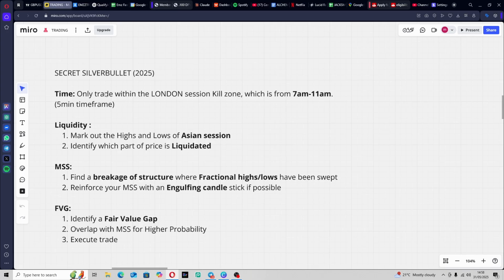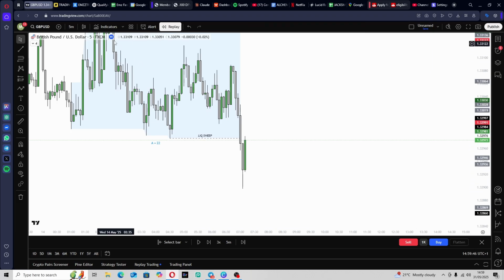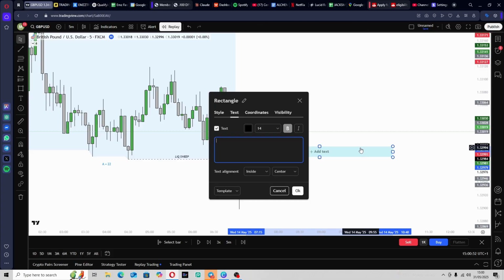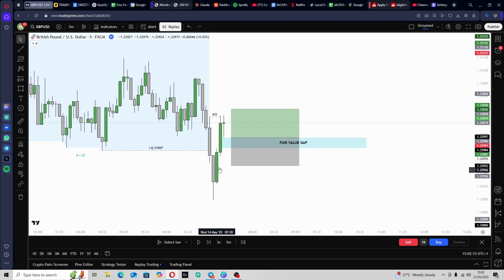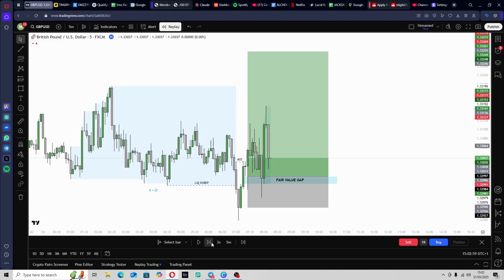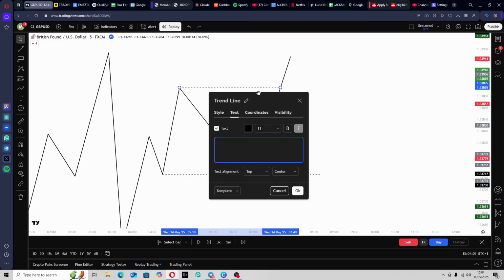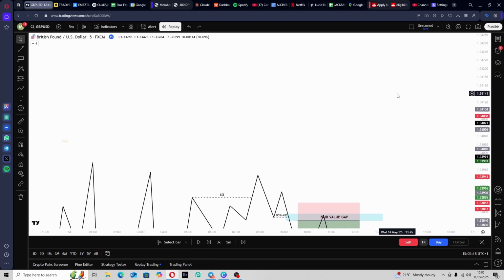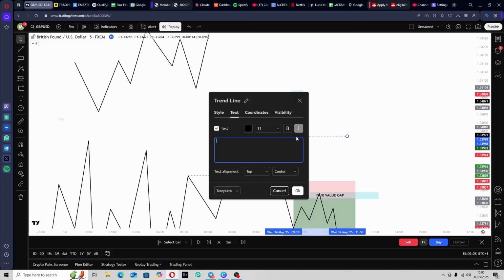ICT said use this Secret Strategy and QUIT your job in 30 days (FULL BREAKDOWN)